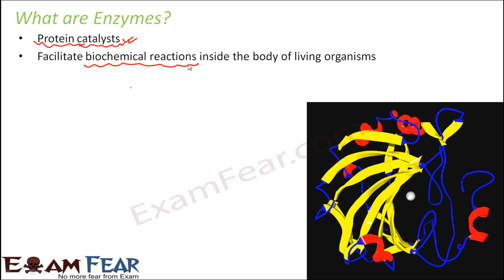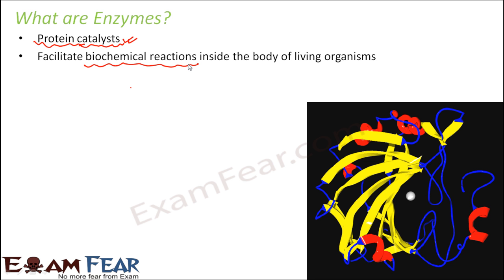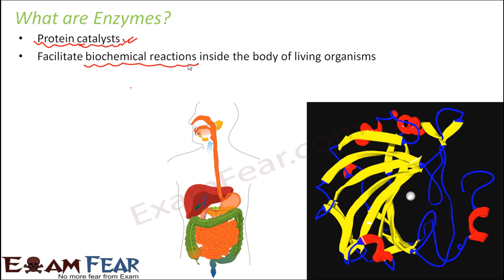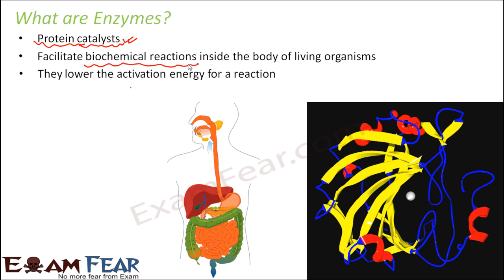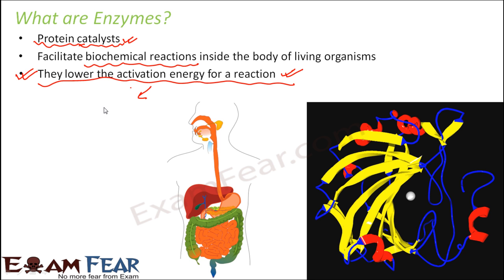Biology Biomolecules Plants part 17 (Enzymes: Simple, Holoenzymes) CBSE class 11 XI